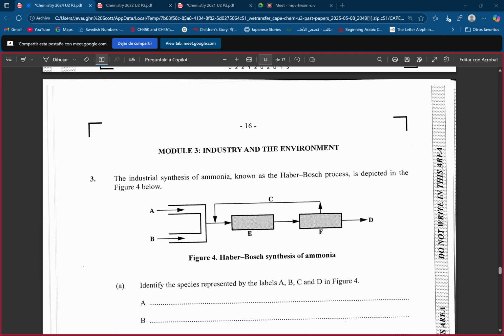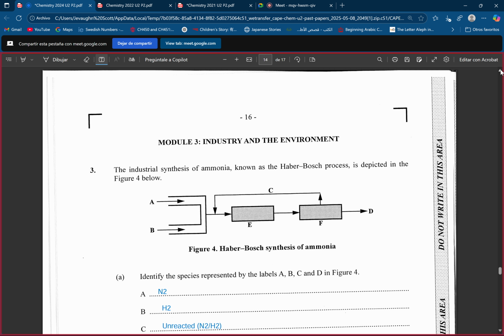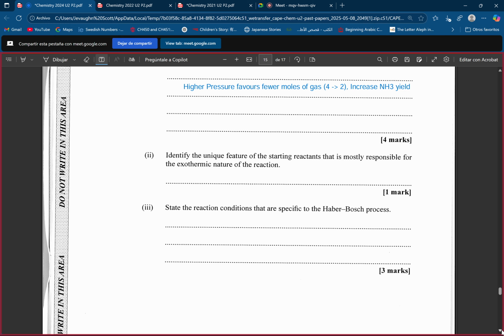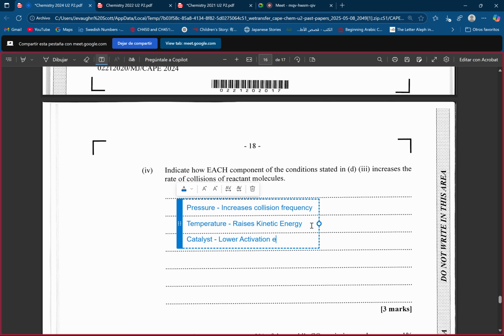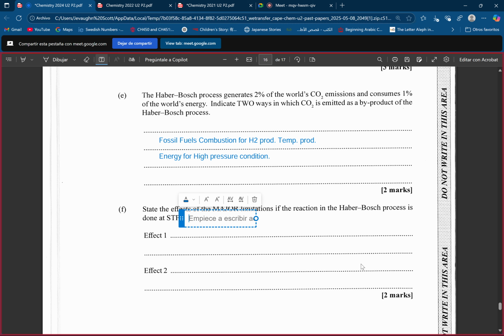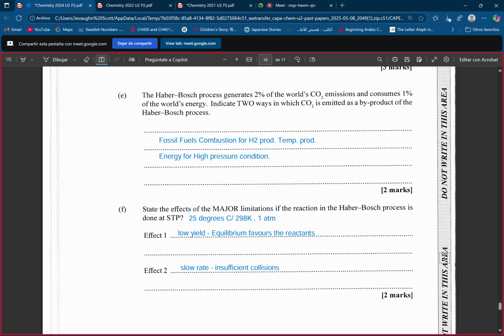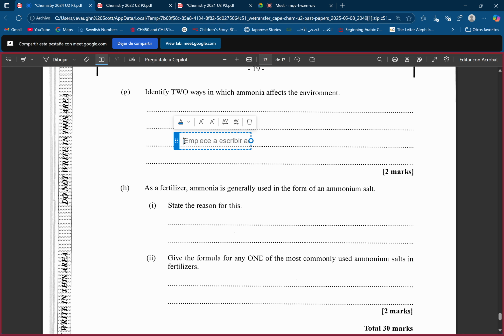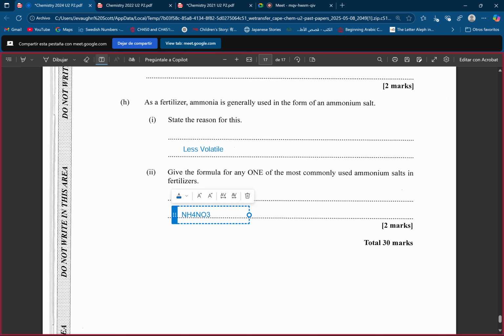Chemistry Unit 2 Paper 2 2024 Module 3